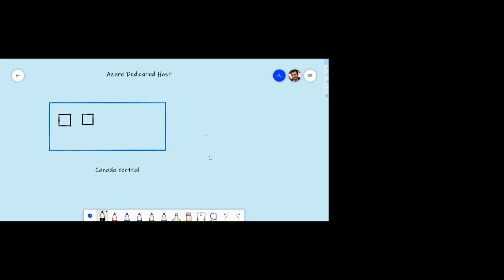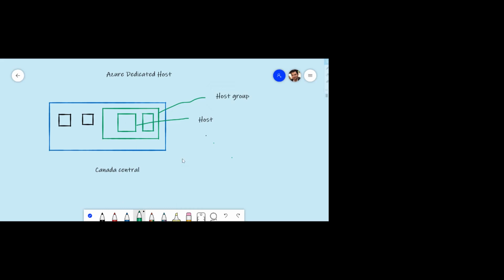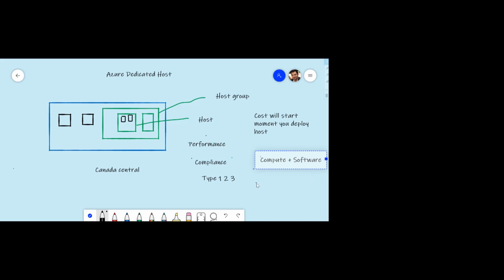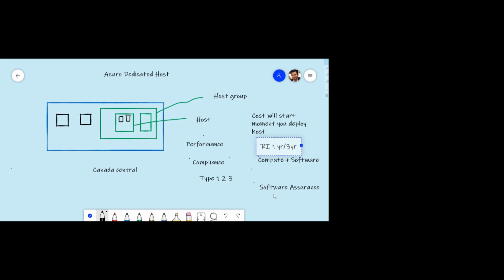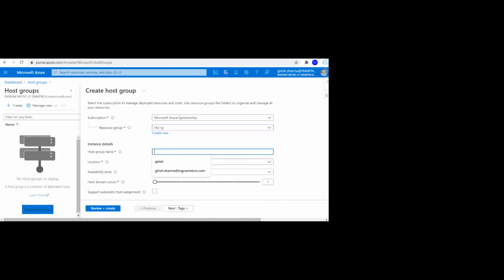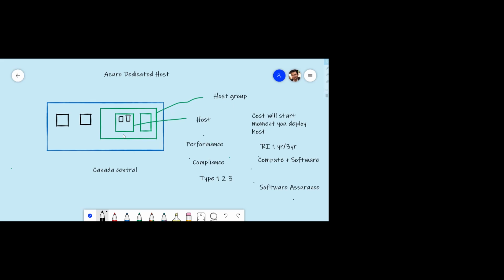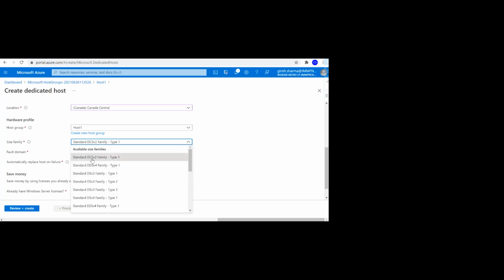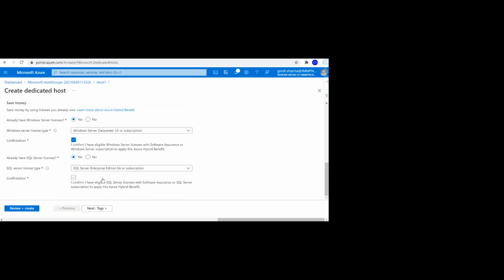Azure Dedicated Host Explained !!!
What is Dedicated Host in azure?